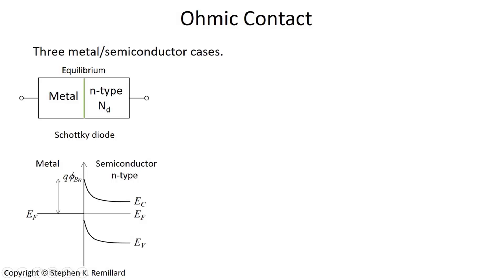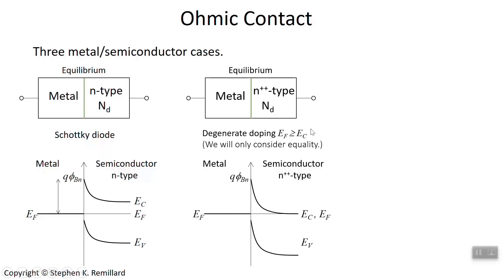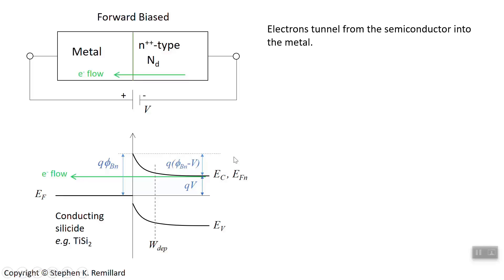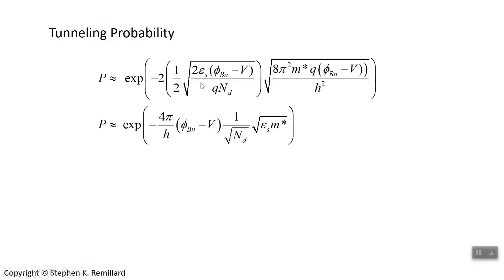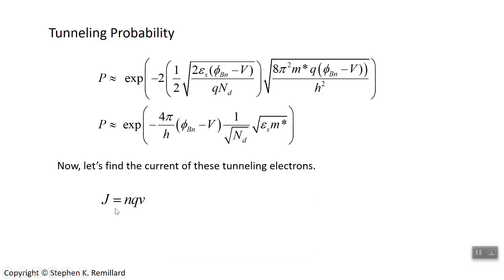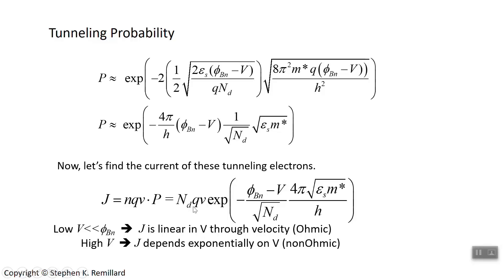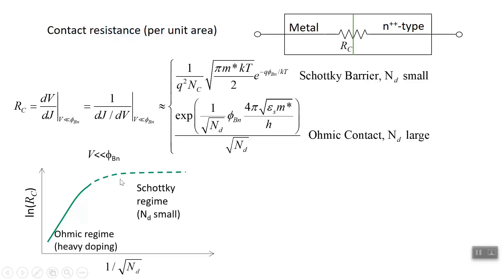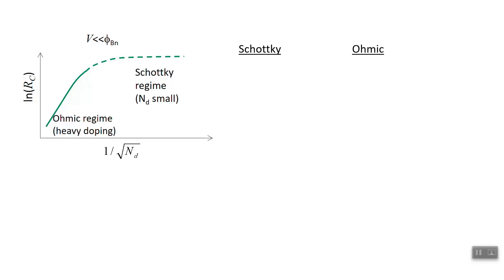Ohmic Contacts Between Metals and Semiconductors, Lecture 46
The Ohmic contact is presented as a matter of quantum mechanical tunneling in heavily doped metal-semiconductor junctions.  I finish with a comparison of Ohmic contacts versus Schottky diodes.

Here is the link for my entire course on "Semiconductor Devices for VLSI", which I recorded on-line during Fall 2020